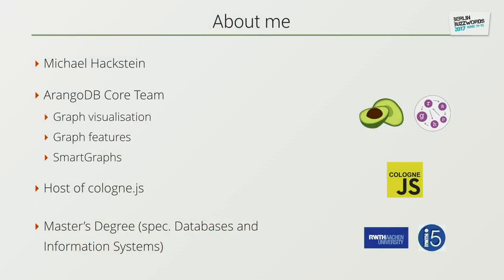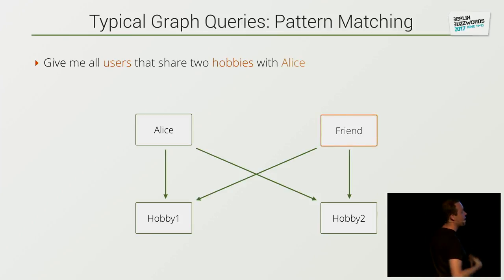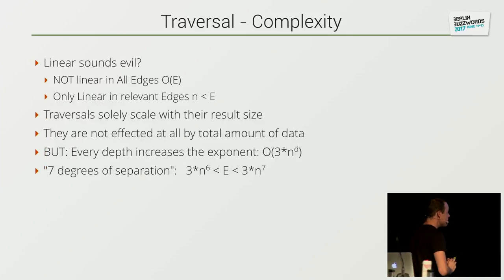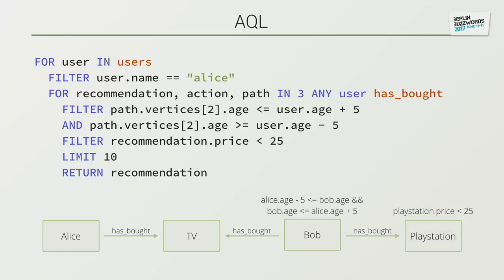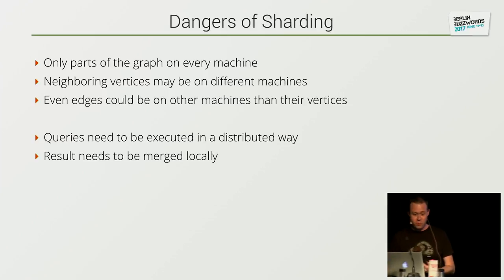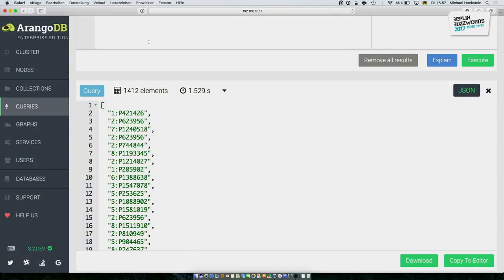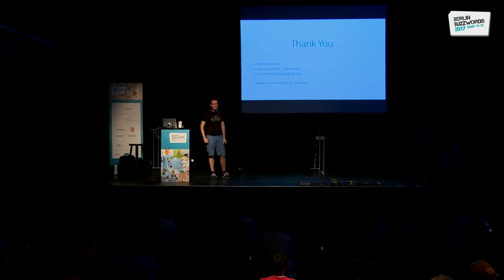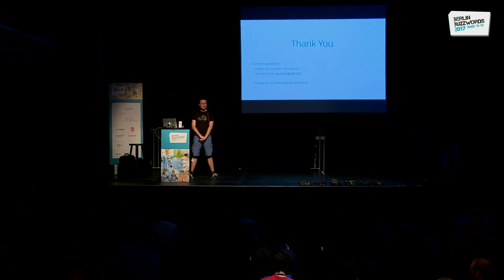Berlin Buzzwords 2017: Michael Hackstenin - Handling Billions Of Edges in a Graph Database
The complexity and amount of data rises. Modern graph databases are designed to handle the complexity but still not for the amount of data. When hitting a certain size of a graph, many dedicated graph databases reach their limits in vertical or, most common, horizontal scalability.

In this talk I'll provide a brief overview about current approaches and their limits towards scalability. Dealing with complex data in a complex system doesn't make things easier ... but more fun finding a solution. Join me on my journey to handle billions of edges in a graph database.